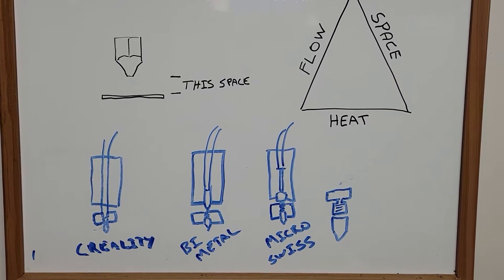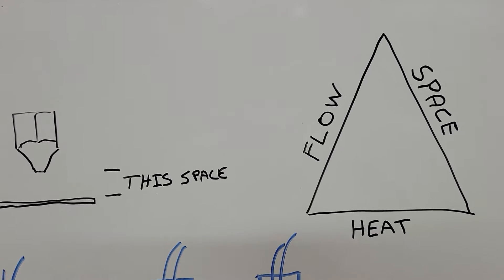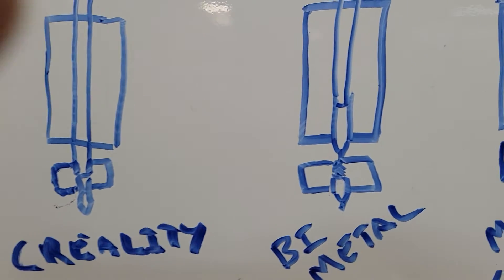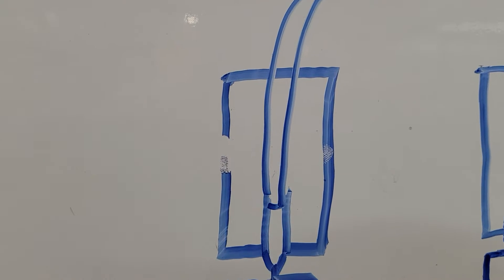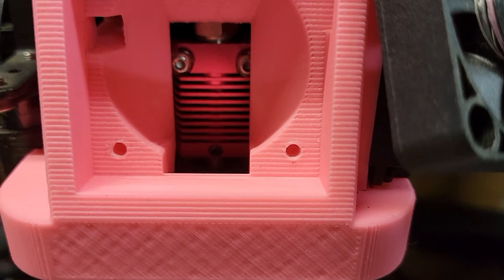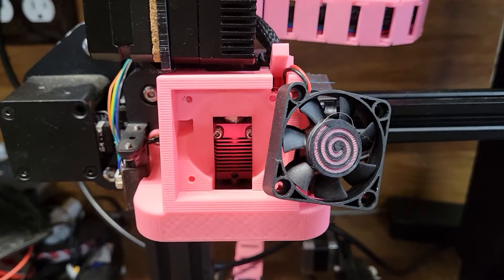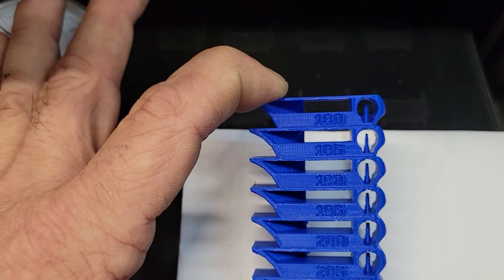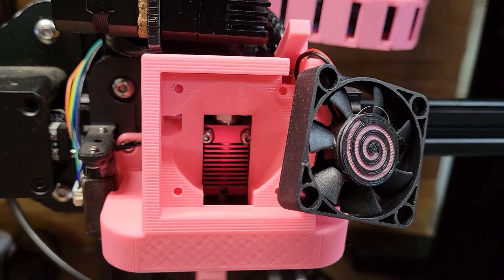Creality-Bi Metal Heat Break-Why It Doesn't Work For Everyone- Part One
It's a phone video, I need 1000 subscribers to get the Hero 10 back out.
After Bi Metal success on the 5 Plus with stock cover and wrapped heat block the M.O.A.E.T. was more problematic. With very poor air flow across the lower portion of the heat sink we still had near prefect prints but with at 20-25 degrees lower than expected and very minor stringing. We'll take a deeper look at what's actually happening.